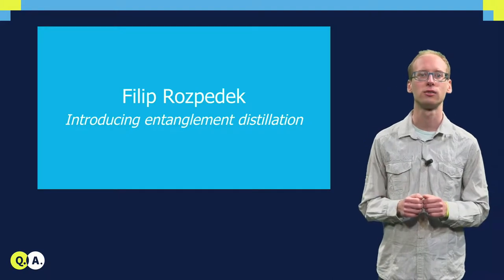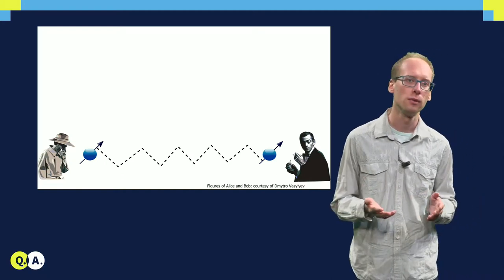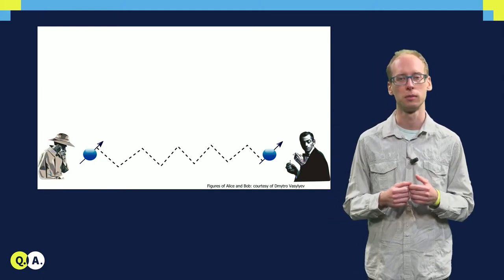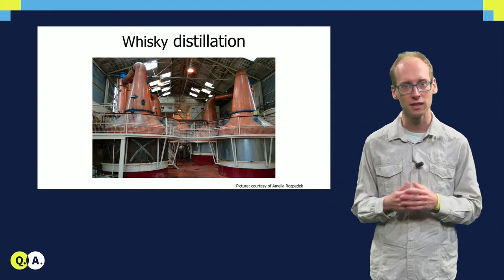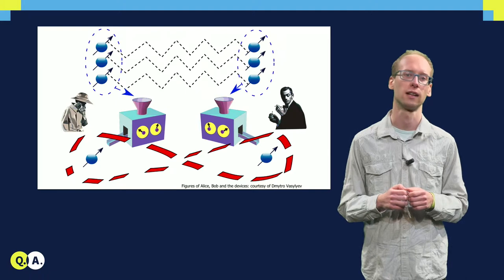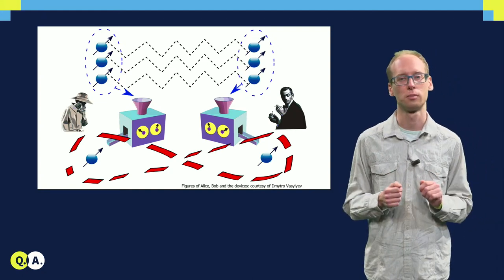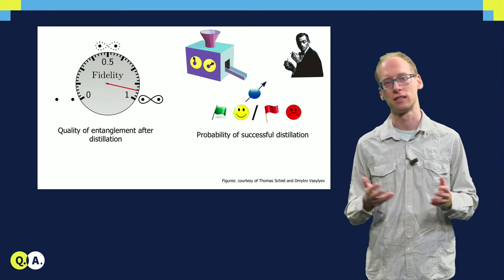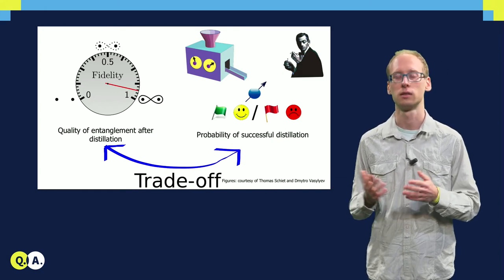Introducing entanglement distillation | QuTech Academy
Video: Introducing entanglement distillation